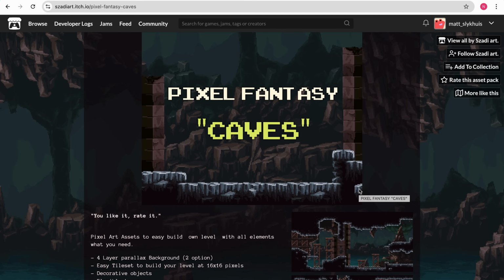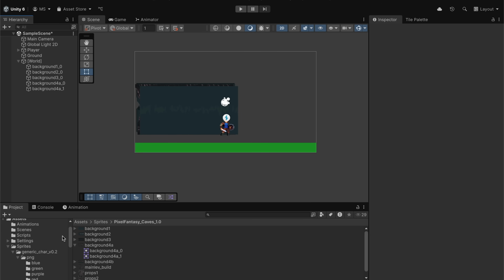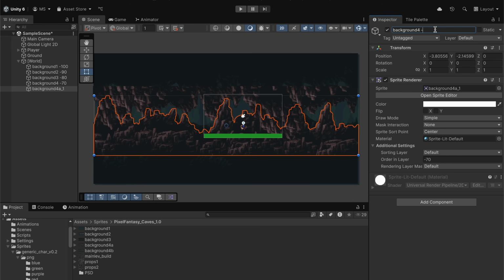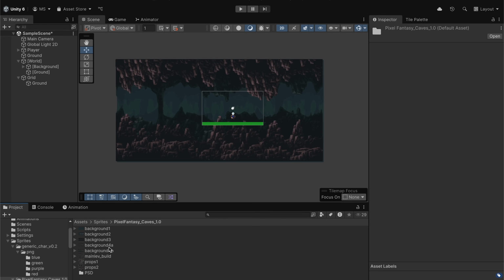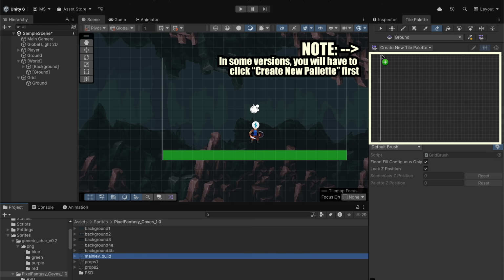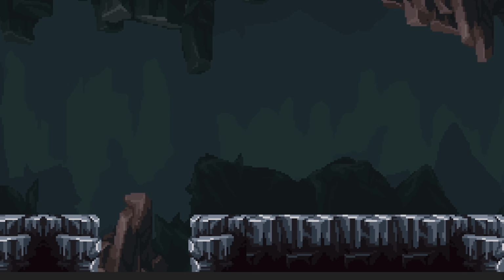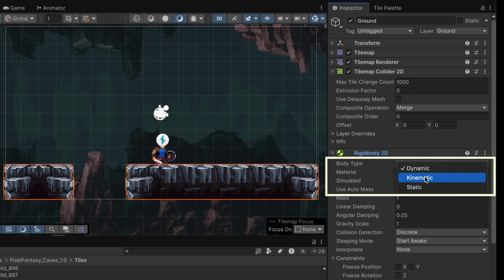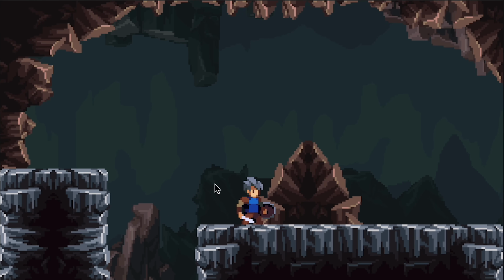Ep. 04 | Building Levels with Unity's Tilemap System | Let's Make A Metroidvania in Unity!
Build better levels with Unity Tilemaps!
In this episode of the Metroidvania Tutorial Series, we replace placeholder boxes with real tilemaps, add layered backgrounds, and set up colliders so your player can finally walk on solid ground.

🎬 In this video, you’ll learn how to:
- Import and configure free pixel art tilemaps
- Set pixels per unit, filter mode, and format for clean visuals
- Organize your hierarchy with World, Background, and Ground objects
- Slice tiles properly in the Sprite Editor
- Create tile palettes and paint levels quickly
- Add Tilemap Collider 2D + Composite Collider for smooth collision
- Set up a background tilemap with parallax-ready layering
- By the end, your world will look alive—and be ready to explore.

👉 Next episode: we’ll add Cinemachine Camera controls to follow the player and create a more dynamic world.

📅 Release Schedule

Planned Release of Ep. #05: Tuesday, September 16, 2025
I release one video a week until the series is complete.

🎨 Assets Used (All Free for Commercial Use!)

With a little support, I can make time to double the release schedule (two videos per week!).

🎹 Music